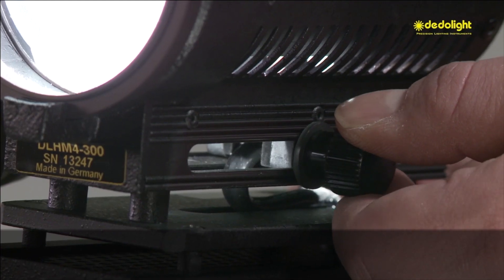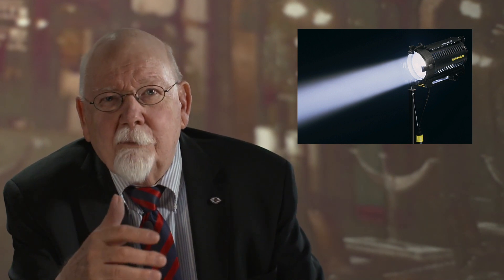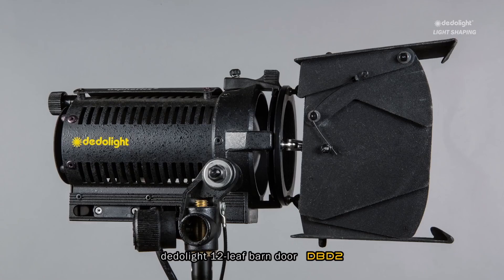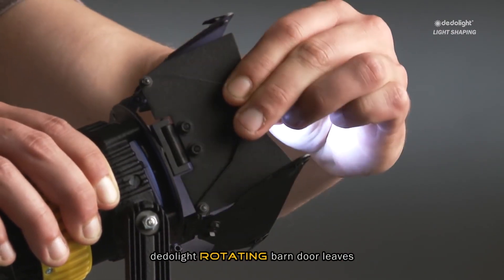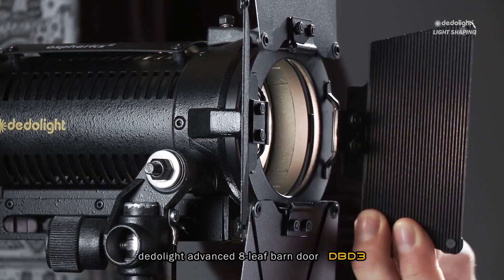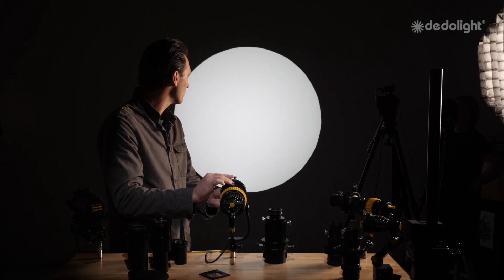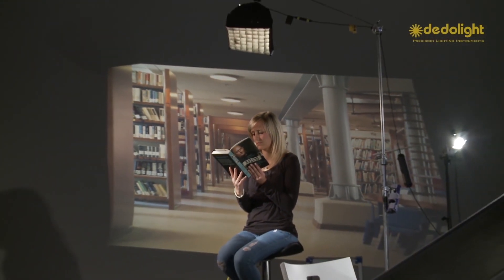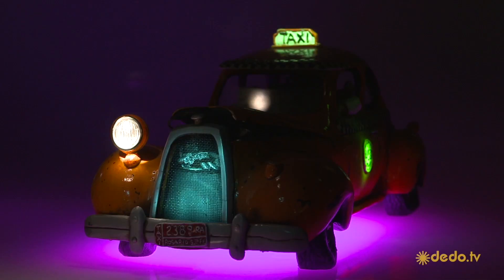dedolight Optical Achievements (part 3): Precision Lighting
For precision lighting a serious contribution may be seen in the character and performance of the beam deriving from all the 23 different dedolight focusing lights.
They all follow the clean beam concept.